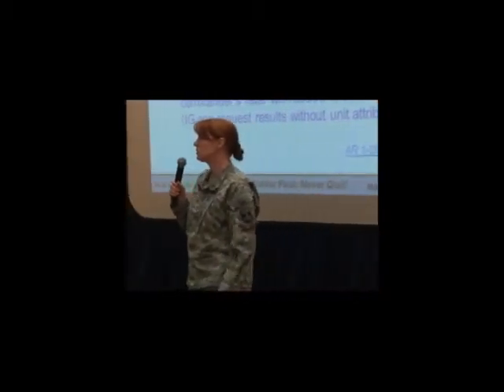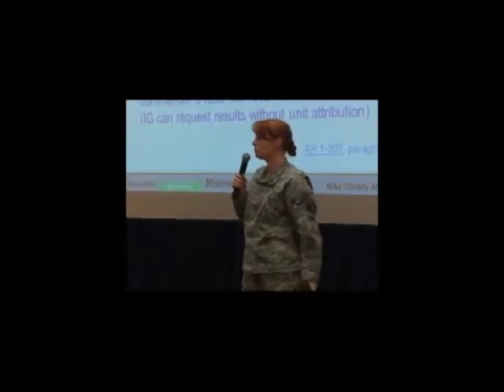807th G3 Boot Camp: Organizational Inspection Program